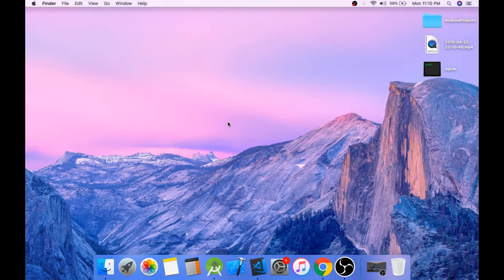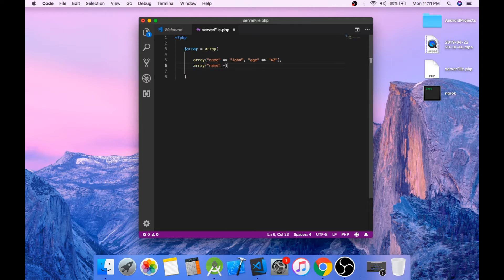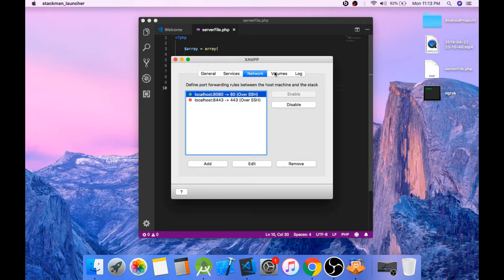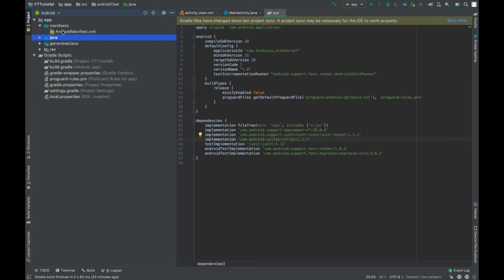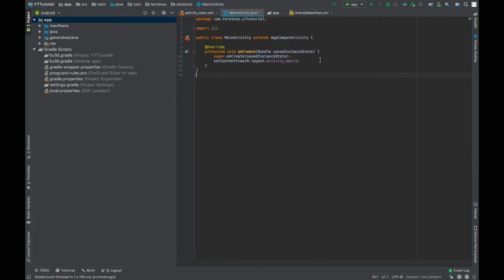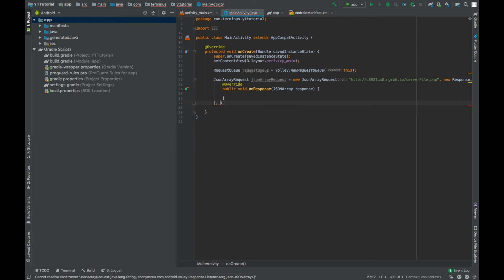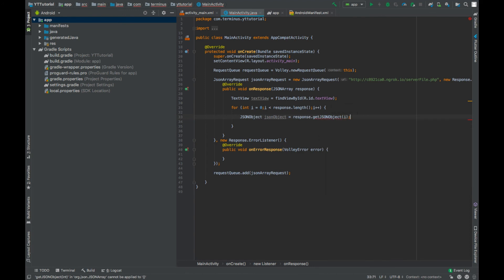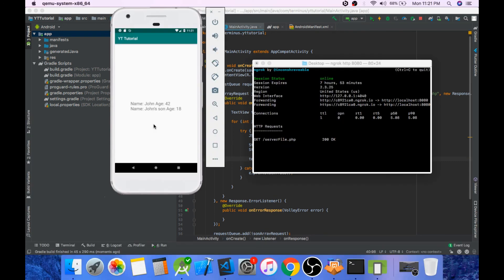Json Array Request | Android Volley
In this video you will learn to fetch Json Array from web servers using Android Volley